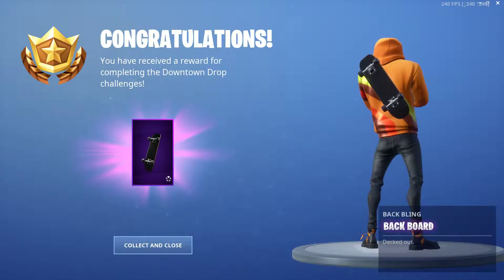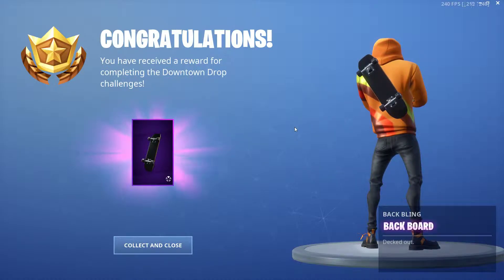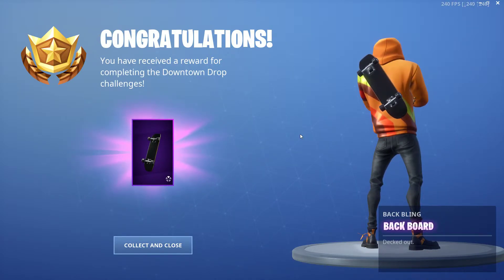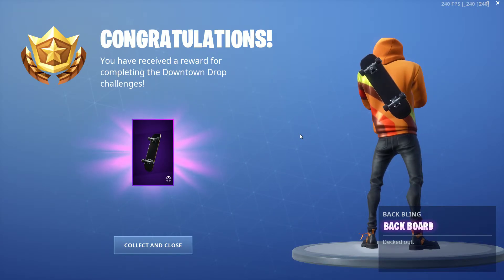Fortnite: Challenges/ nBKg unlocks the *NEW* "Back Board" back bling